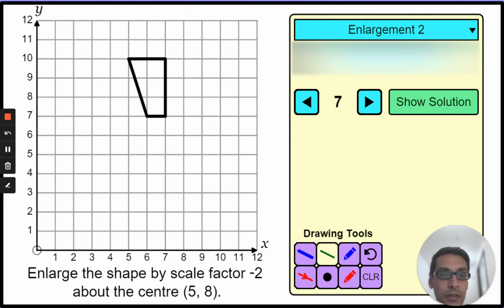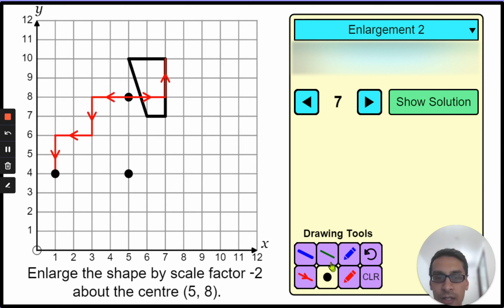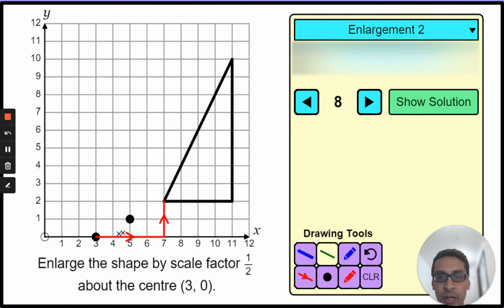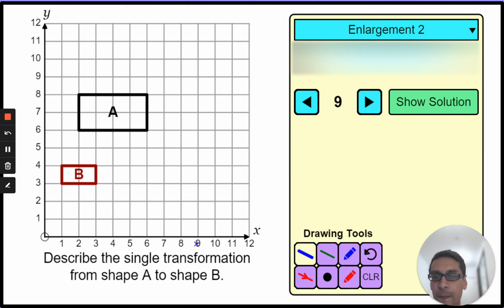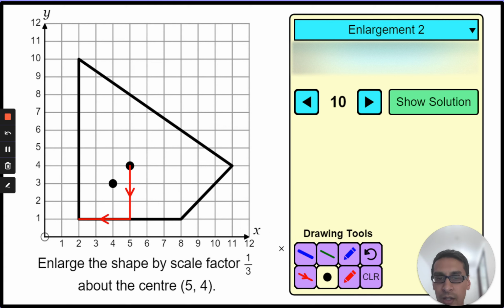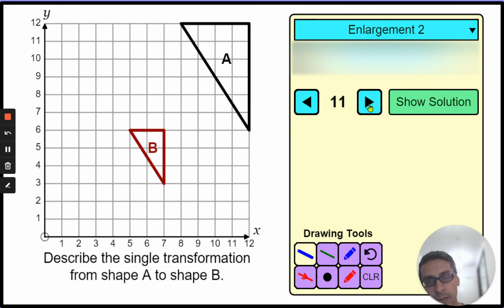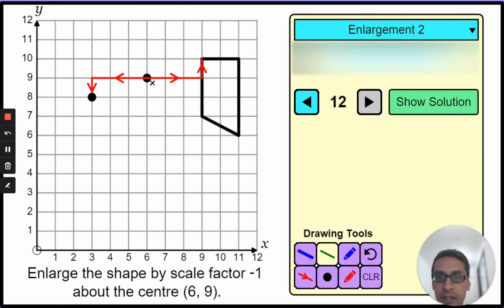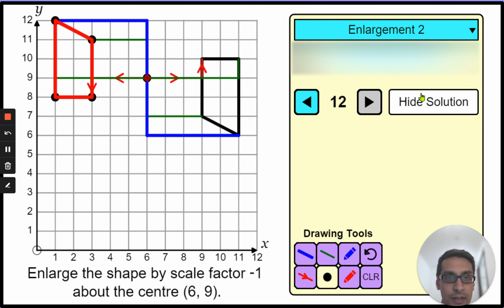Transformations 13 Enlargement 02 (Q7-12) (Fractional)